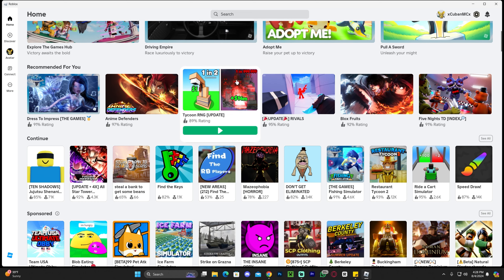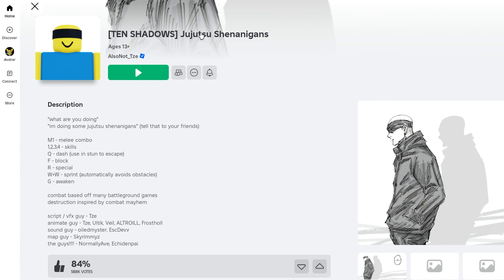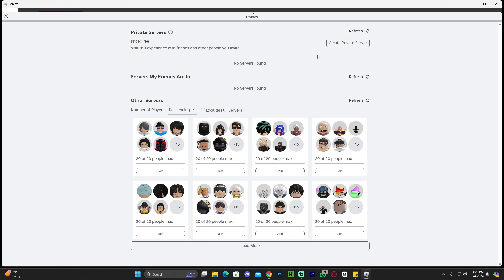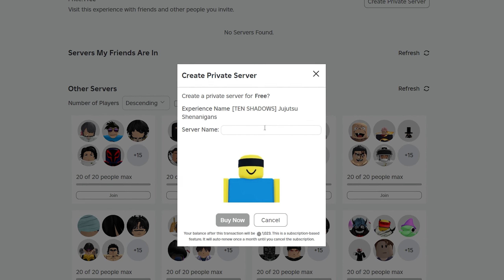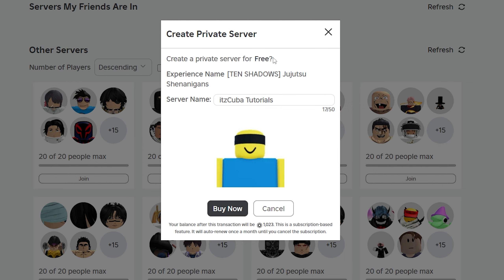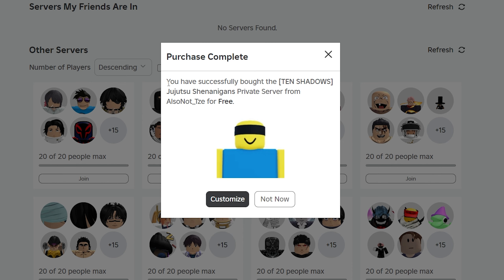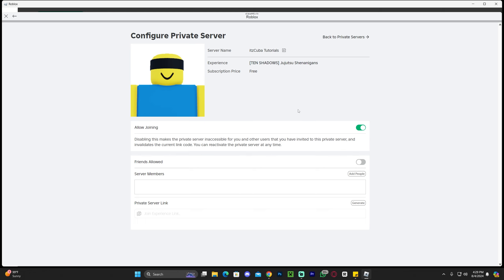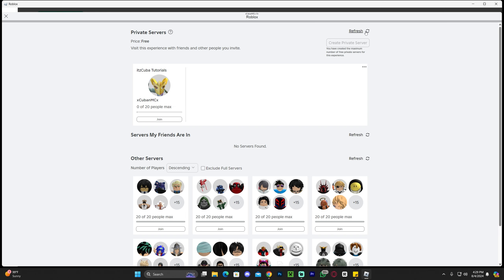How to Make a Private Server on Roblox in 2024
In this video, I teach you how to create a Private Server on Roblox, the easiest way I know of in 2024.

ROBUX

800 Robux
1200 Robux
1700 Robux
2200 Robux
2700 Robux
3,600 Robux
4500 Robux
10,000 Robux
57,000 Robux

MY STUFF

GUIDE

In this video, I teach you how to create a Private Server on Roblox in 2024.

Creating a server for Roblox is as easy as finding the game you want to make a private server for, then, scroll down within the game pre-launch screen, select server and then click Create Private Server.

Add a name and then just hit create.

That is it, you now have a private server on Roblox in 2024.